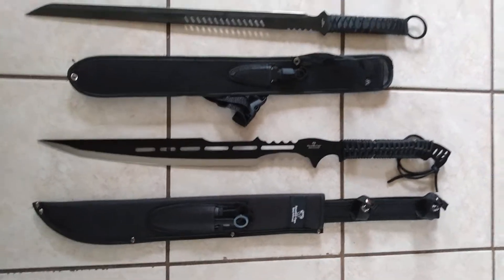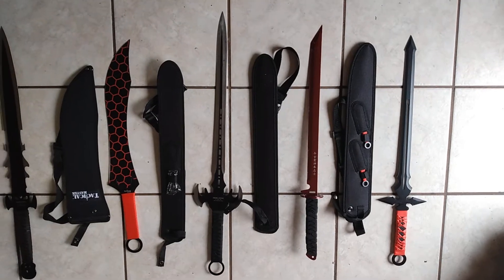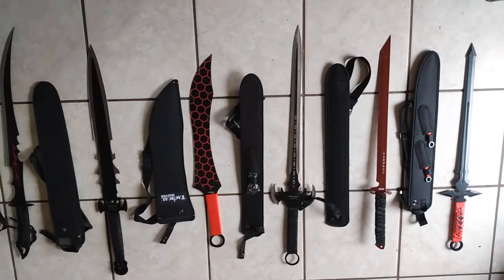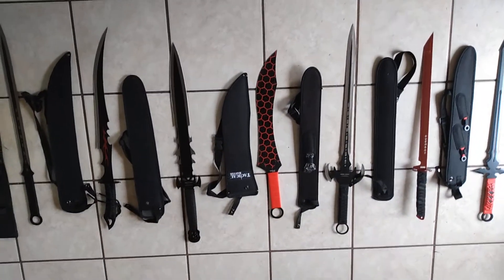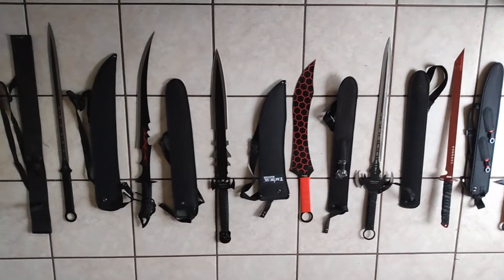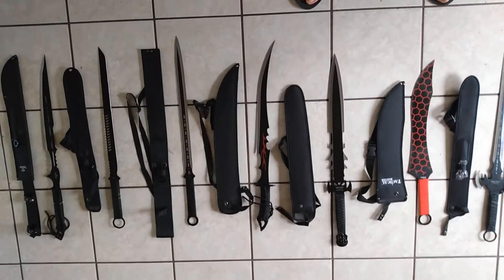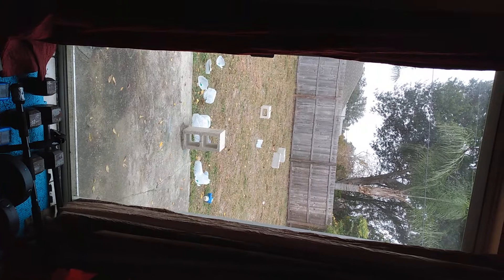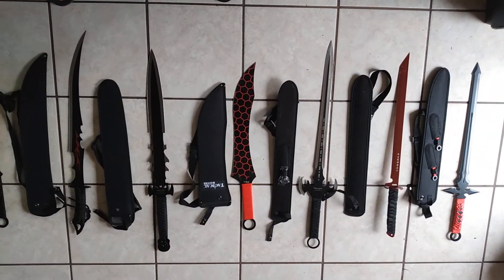Tacticool sword machetes